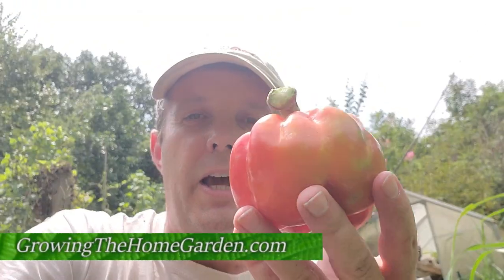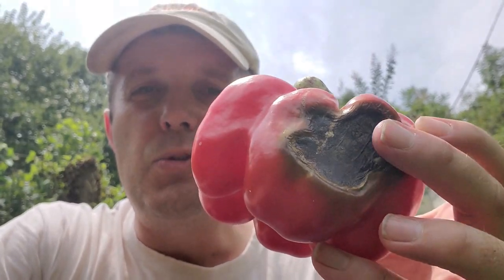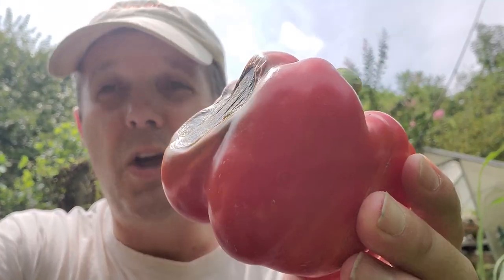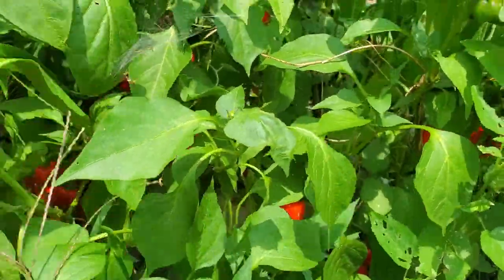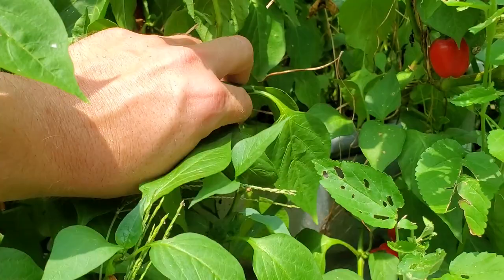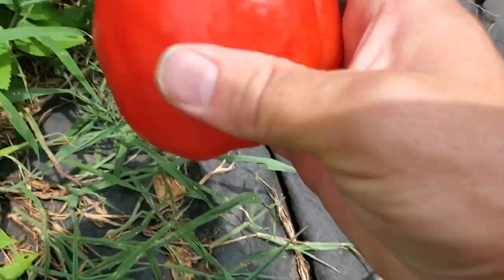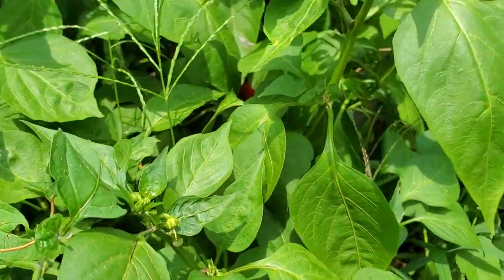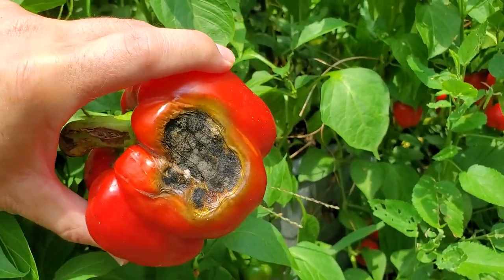Protect Your Peppers or THIS might Happen! Peppers and Sunscald Damage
Sunscald damage is very common on Bell peppers. It appears like a brown or blackened spot on the flesh of the fruit. It can also damage leaves and will appear like dry brown splotches. Once damaged sunscald can't be reversed but it can be prevented. To prevent sunscald make sure the peppers are covered by an adequate amount of foliage or use a row cover to reduce the amount of sunlight directly hitting the pepper. Peppers can still be usable even if they have some sunscald damage. Just cut away the damaged parts and enjoy the rest!